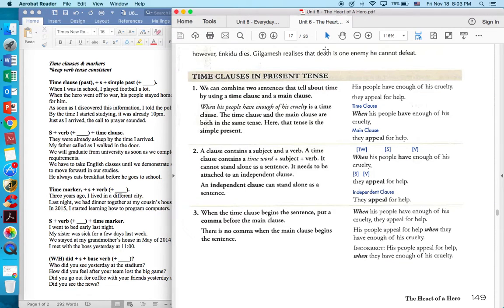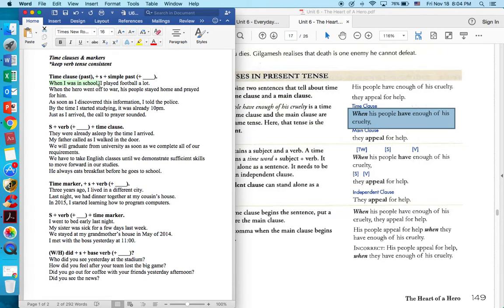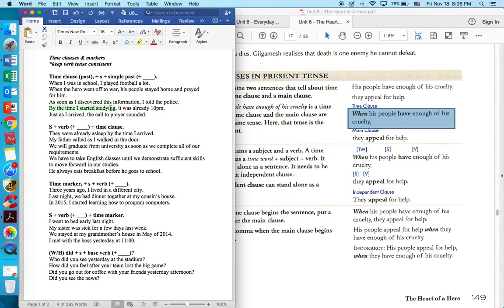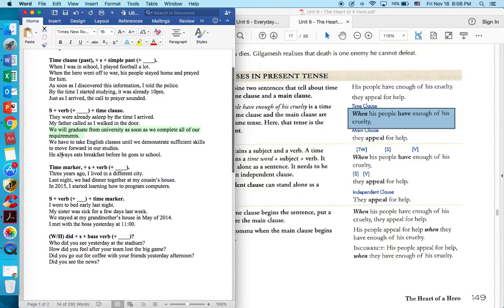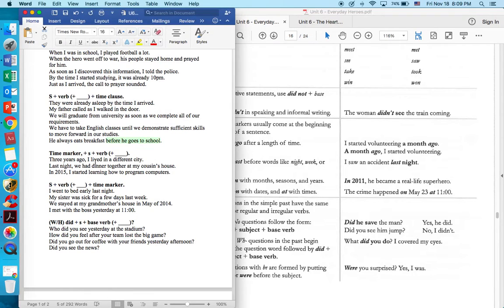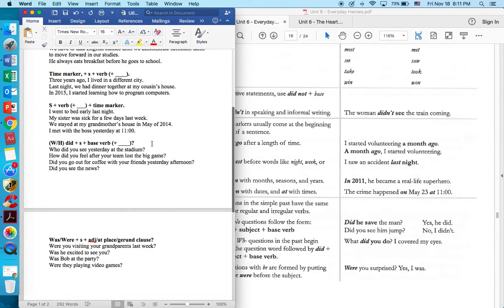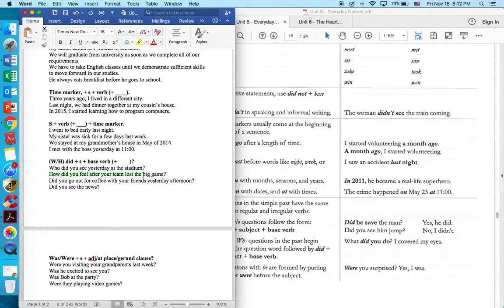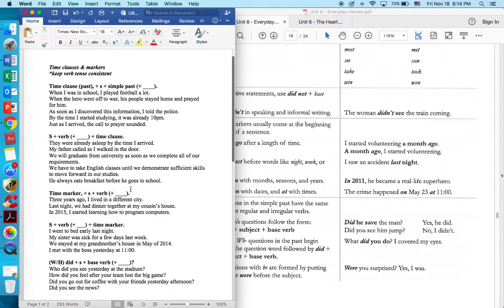English: time markers, clauses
Making sentences with dependent and independent clauses relating to time; ordering of clauses and comma placement; review of asking questions about things that happened in the past